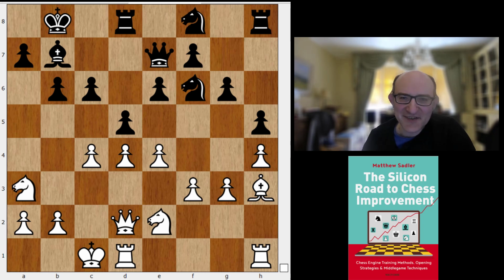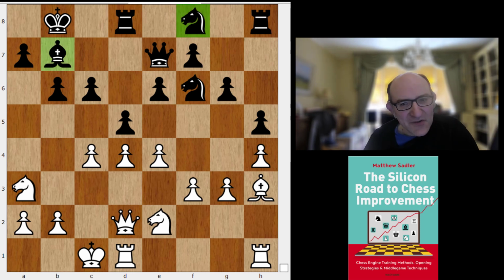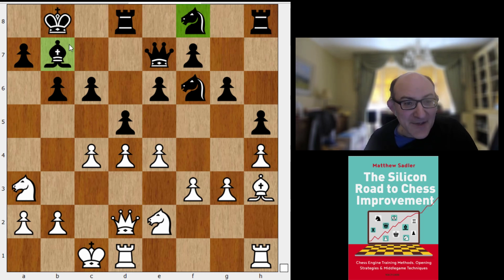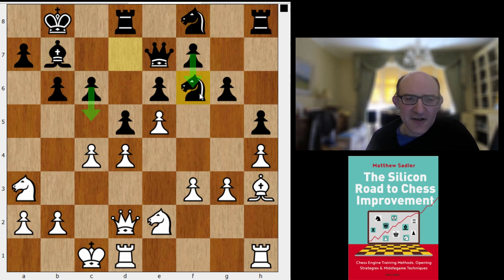Silicon Road: Engine Snacks! In Rubinstein's footsteps!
This video is in our Engine Snacks series! It features a wonderful regrouping by Leela against Komodo in game 74 of the TCEC Season 22 SubFinal that reminded me strongly of a similar regrouping devised by the great Polish player Akiba Rubinstein in the Chigorin Ruy Lopez. It was one of my favourite openings as a child so you also get to see an example of my play when I was 10!

for all the computer lines and evaluations if you want to see the rest of that game I played as a 10 year-old (with annotations!)